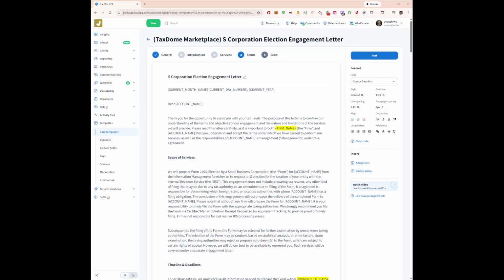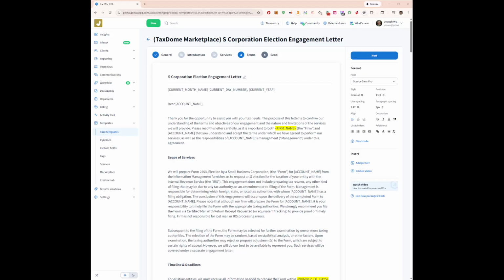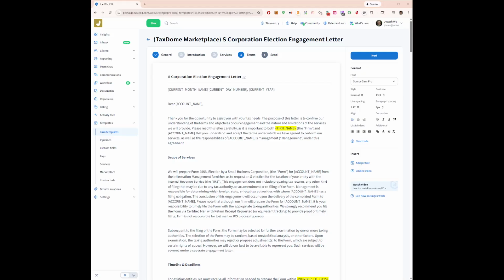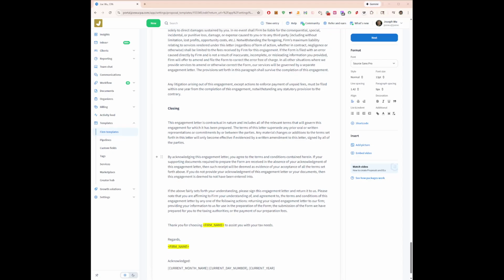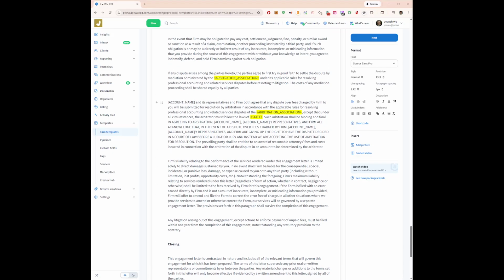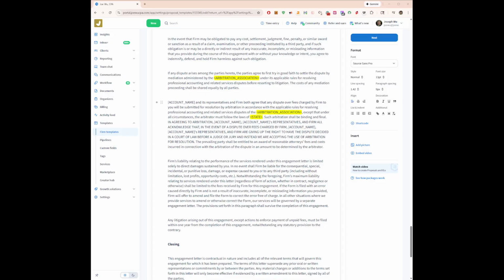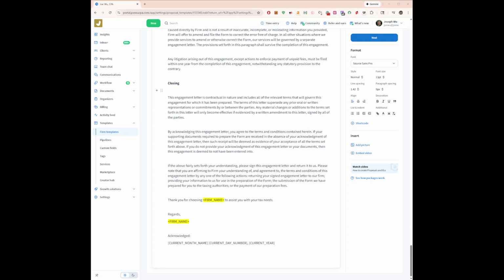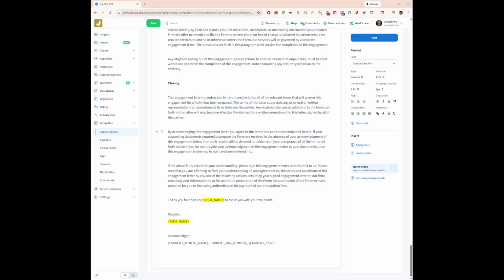TaxDome S-Corp Election (Form 2553) Engagement Letter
This is a walkthrough of our comprehensive engagement letter template that is available in the TaxDome Marketplace designed specifically for CPAs and tax professionals handling S-Corporation elections (Form 2553). It protects your firm from "scope creep" by clearly defining what is—and isn't—included in the engagement.